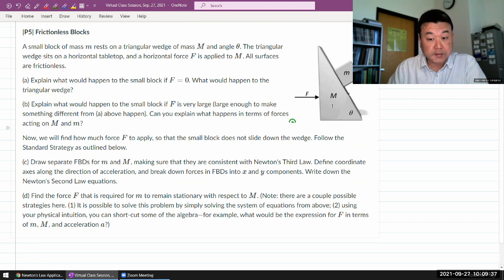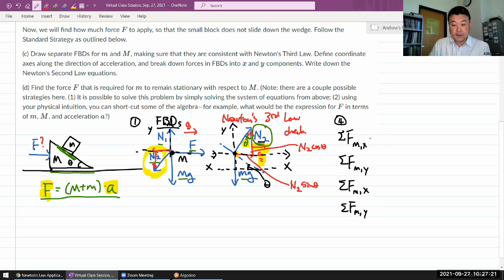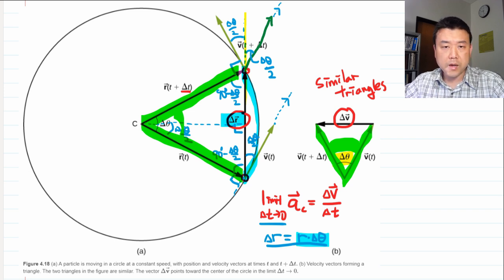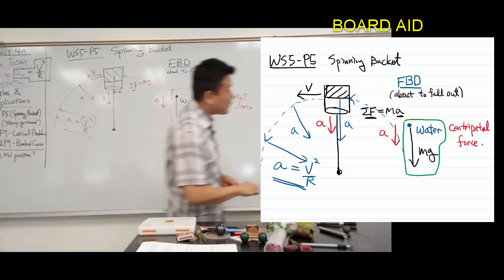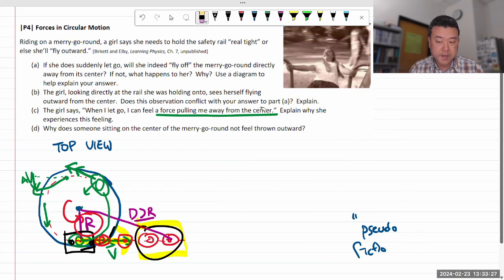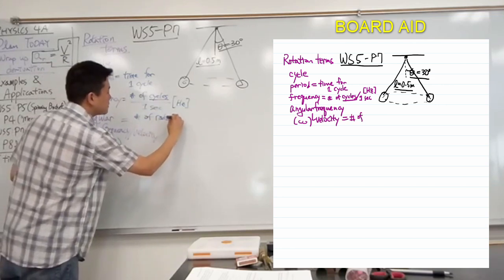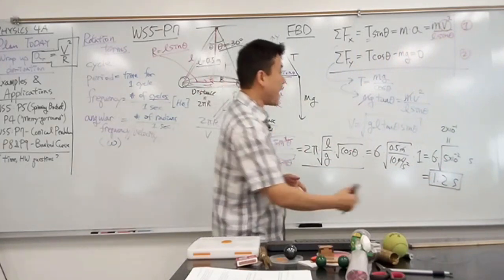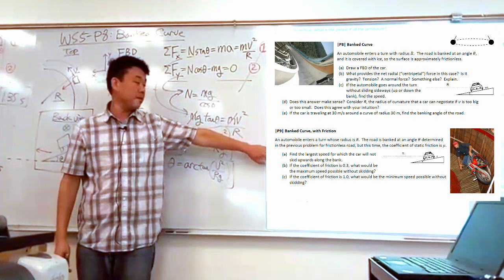PHYS 4A - Lecture 8 - Applications of Standard Strategy 2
Lecture 8 (of ~30) — Physics 4A in 30 Lectures continues the Standard Strategy approach (FBD → coordinates → components → Newton’s 2nd Law) with two big applications: a “weird but important” multi-object wedge/ramp problem, and then a shift into uniform circular motion. We start with a mass-on-a-pushed-ramp setup to practice multi-block reasoning when the acceleration directions aren’t the usual “down the incline” intuition—separate diagrams, a careful third-law force check, and algebra planning become the whole game. The second half introduces centripetal acceleration and then builds a consistent circular-motion force analysis through classic examples (including the spinning bucket and why we usually avoid rotating frames). We finish by applying a circular-motion version of the Standard Strategy to two staple problems: the conical pendulum and a banked turn.

Chapters
00:00:00 – Lecture 8 Intro
00:02:20 – Multi-Block Reasoning Example, Mass on a Pushed Ramp
00:28:27 – Centripetal Acceleration
00:35:52 – Spinning Bucket Problem
00:51:52 – Forces in Circular Motion (Why We Avoid Rotating Frames)
01:15:40 – Circular Motion Standard Strategy: Conical Pendulum
01:37:03 – Circular Motion Standard Strategy: Banked Turn